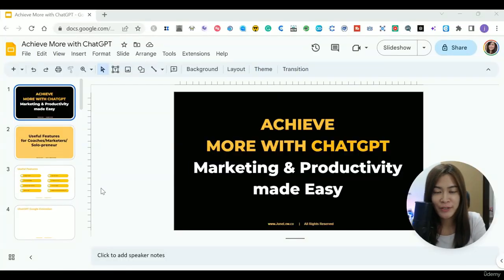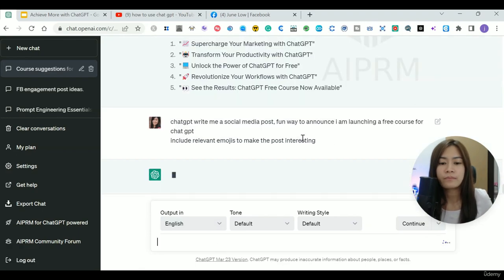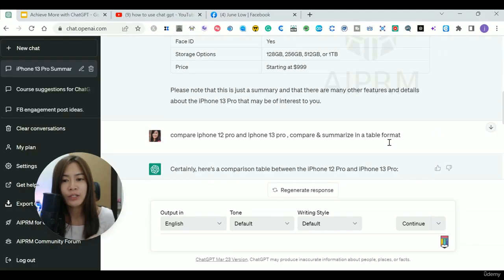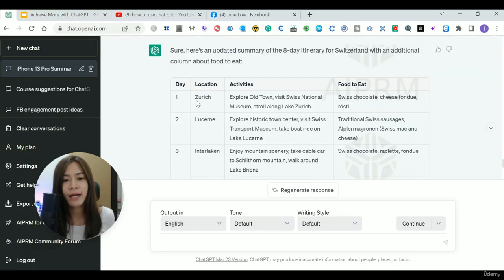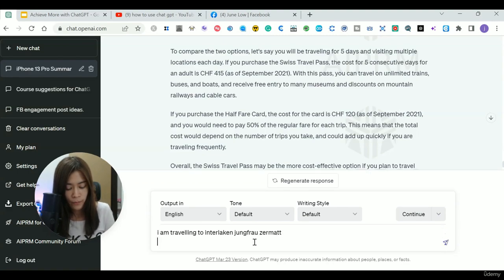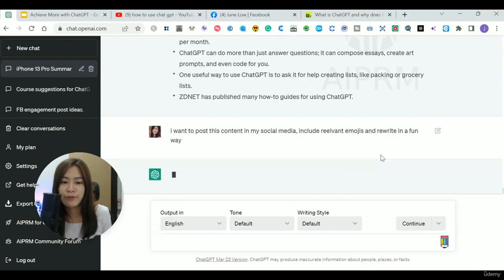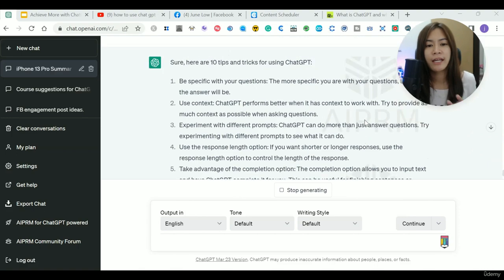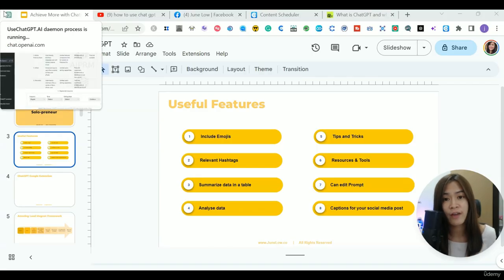ChatGPT for Marketers | Unlock Powerful Features for FREE!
Discover how ChatGPT can boost your marketing workflow!
In this video, we explore powerful ChatGPT features that help marketers write better, faster, and smarter — for free!

What you’ll learn:

ChatGPT content creation tips

Time-saving marketing prompts

Real-world marketing use cases

How to brainstorm with AI